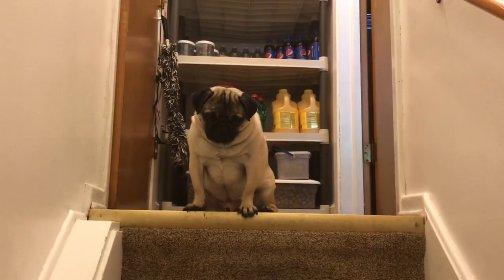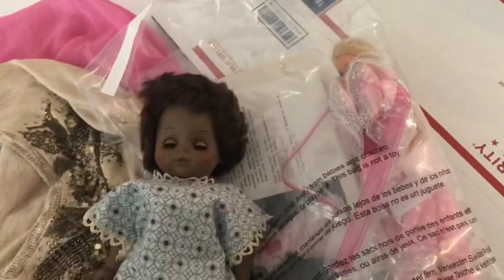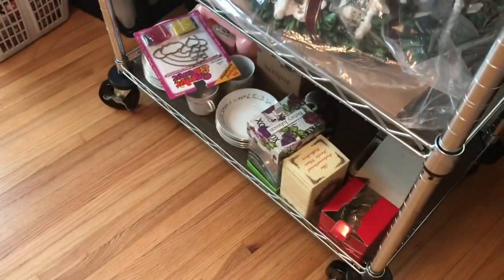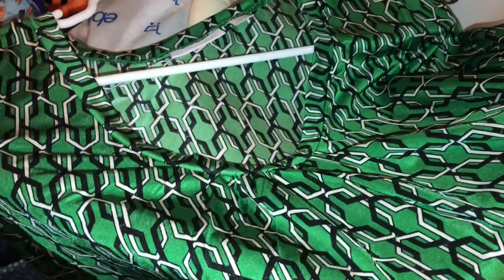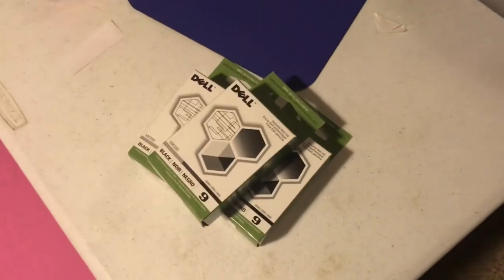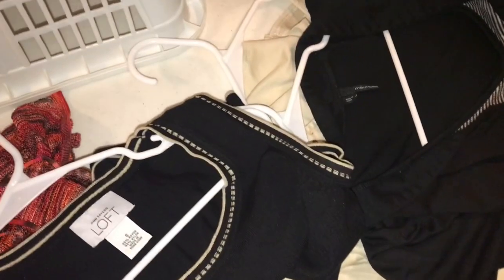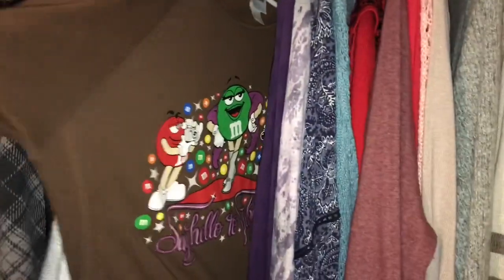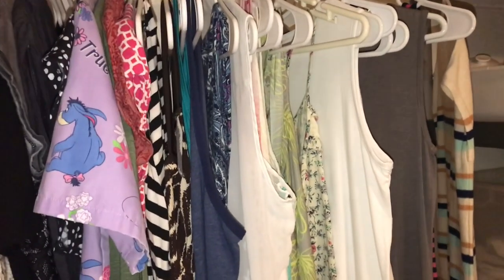WEEKEND EBAY SALES | SELLING PRINTER INK | RESELLER VLOG